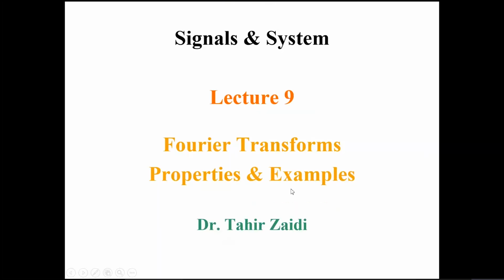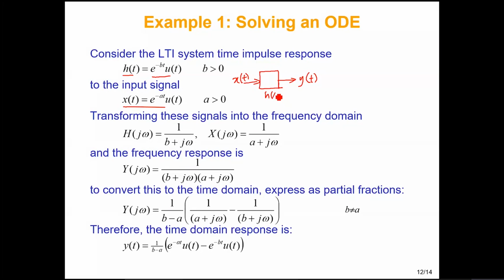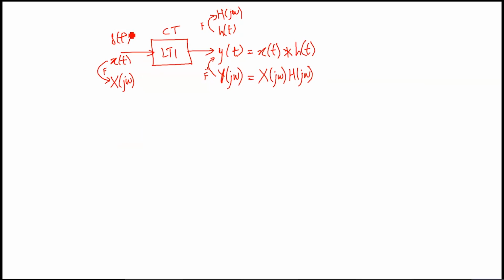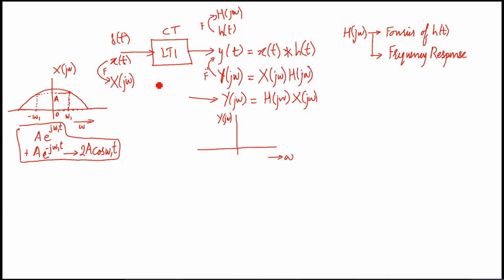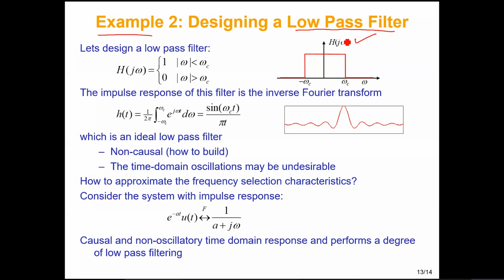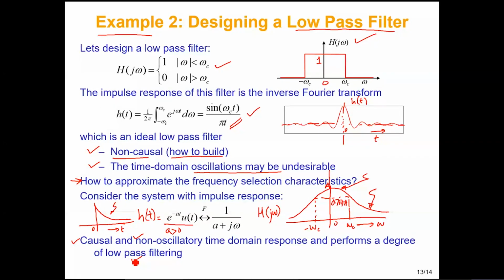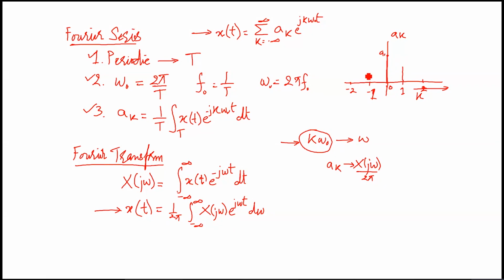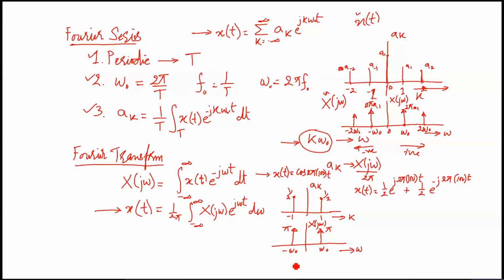Fourier Transforms: Properties and Practical Examples | Lecture 15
This lecture delves into the essential concepts and properties of Fourier Transforms, a cornerstone in signal processing and analysis. Students will explore various properties, including linearity, time shifts, differentiation, and convolution, with practical examples to solidify their understanding. The Fourier transform provides a bridge between the time and frequency domains, simplifying operations like convolution, differentiation, and integration. In particular, the lecture examines how time shifts affect the phase of a Fourier transform while maintaining magnitude, as well as how differentiation in the time domain becomes multiplication in the frequency domain. An in-depth example illustrates the transformation of a step signal and application of convolution in the frequency domain. Finally, the session ends with practical exercises on designing a low-pass filter and solving differential equations using Fourier transforms.

Topics Discussed:
Properties of Fourier Transforms

Linearity
Time Shifts
Differentiation & Integration
Convolution in the Frequency Domain
Fourier Transform of Simple Time Functions

Step Function Example
Convolution and Frequency Domain Solutions

Linearity & Time Shift Example: Summing Time Shifted Steps
Step Signal Fourier Transform Example
Solving an Ordinary Differential Equation (ODE) using Fourier Transforms
Low Pass Filter Design

Designing an Ideal Low Pass Filter
Time-Domain Considerations in Filter Design (e.g., non-causal and oscillatory response)
Application of Fourier Transforms in Filtering

Practical Filter Design Considerations (e.g., noise rejection)